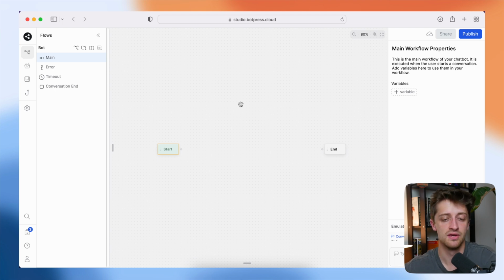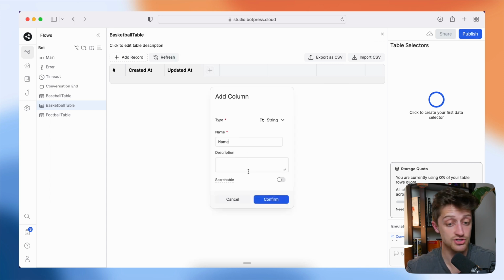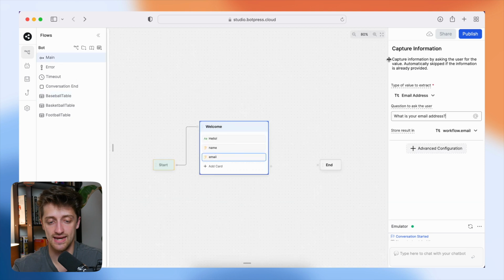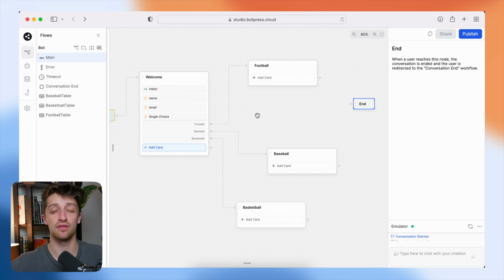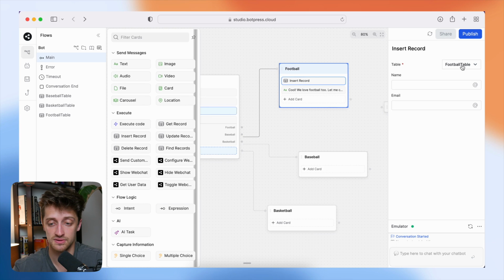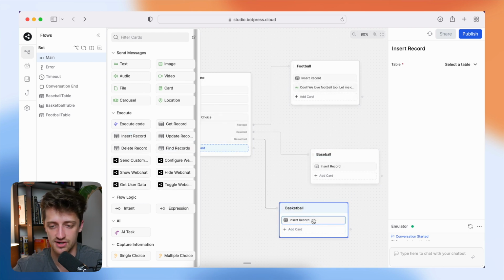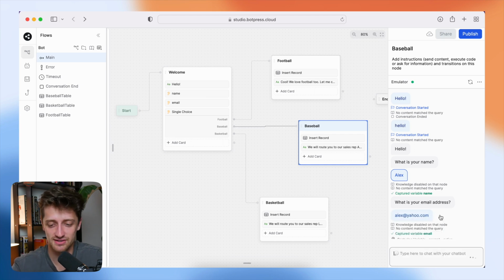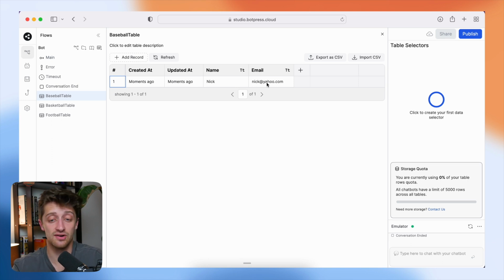How To Segment Your ChatBot Leads In Botpress (2023 Full Tutorial)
Today I am going to teach you the easiest way to segment your Botpress leads so that you can increase your lead conversion rates and improve your ROI. Let's get into it!

AI chatbots are a game-changer for turning website visitors into paying customers. These smart bots provide personalized assistance, engaging with visitors and guiding them through the website. With instant support and real-time responses, chatbots create a seamless experience that boosts customer satisfaction while also allowing us an incredible new way to generate leads automatically on our website. With this automatic lead generation, we need an equally mechanized way to segment our leads so that we can nurture our relationships with them by delivering personalized content and by enhancing the customer experience, ultimately increasing conversion rates and improving ROI.

Botpress is my favorite chatbot builder currently on the market due to the immense amount of customization and level of control that they provide its users. By harnessing the power of its visual workspace, we are able to build completely unique, personalized chatflows full of conditional logic, dynamic branching and AI-trained nodes capable of relaying information from complex knowledge bases to our end-users. While there is a bit of a learning curve, it is well worth the squeeze to learn the basics of Botpress so that you can begin delivering complex chatbots for yourself and your clients.

In this video, I am going to teach you how to manage and segment your leads that you generate from your chatbot inside of Botpress. I'll show you the simplest method for creating a lead generation bot, organizing it into segments, and then sending those segmented leads to their respective databases for further relationship nurturing. Let's get right into it!

🪓 Resources -

⏱️ Timestamps -

0:00 👋 INTRO
0:30 📖 Create Your Databases
2:02 🤖 Build Your ChatBot
6:23 🧪 Test!!!
7:50 ✌️ CONCLUSION